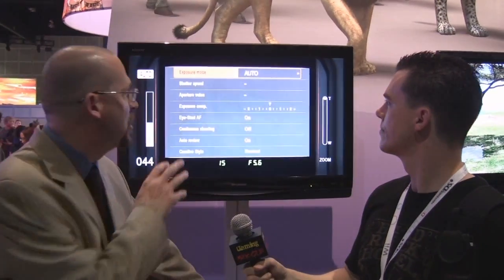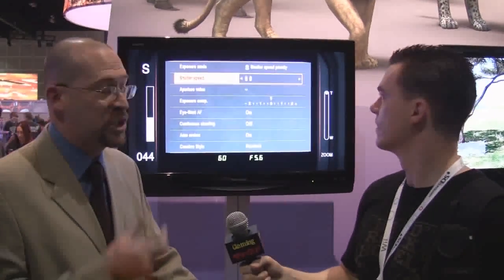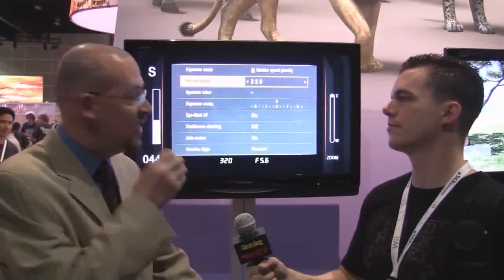Afrika Developer Interview at E3 2009 with GamingShogun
gamingshogun.com interviews Graham Makay of Natsume on their upcoming photo-safari adventure, Afrika, at the 2009 Electronic Entertainment Expo.